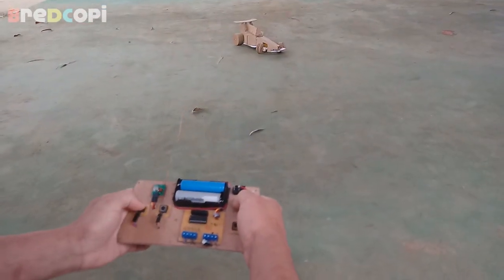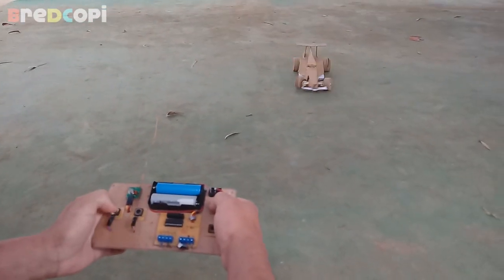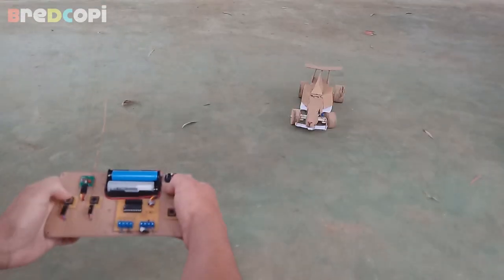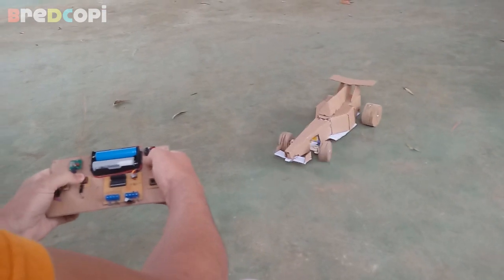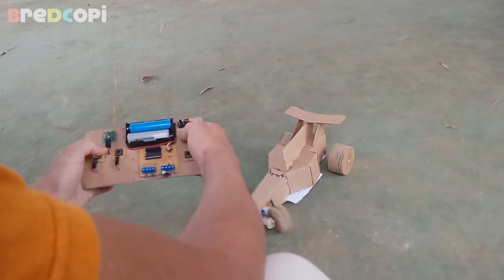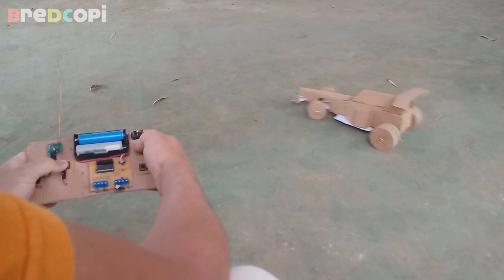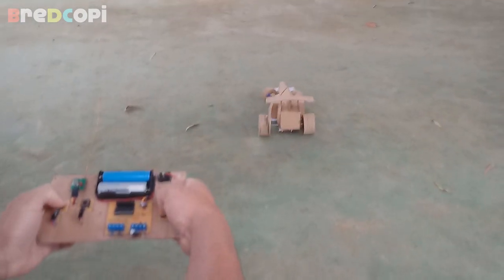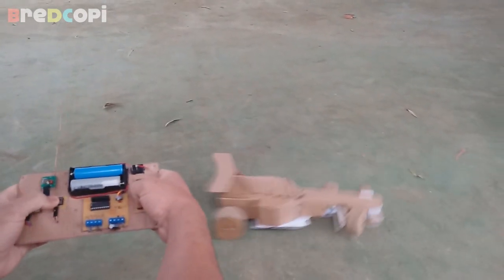How to make a remote control F1 car out of cardboard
@bredcopi How to make a remote control F1 car out of cardboard : The Ultimate Method .
In this video I teach you how to make a homemade remote control f1 car out of cardboard and other recyclable materials.  This project is very fun and easy to do. Click on it to learn more.

How to make a remote control F1 car out of cardboard : The Ultimate Method